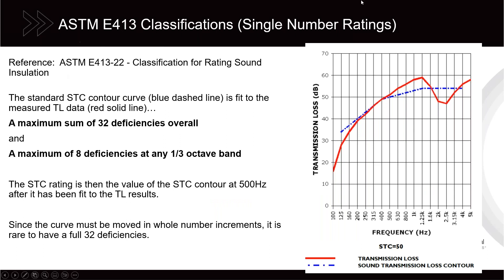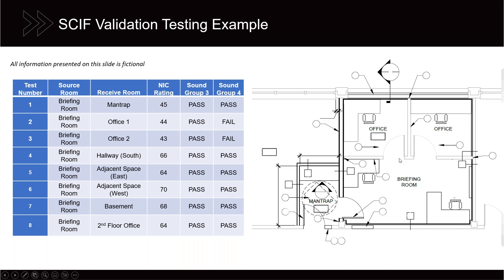Acoustical Product Performance Testing: Laboratory vs. Field Test Methods Webinar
Eric Wolfram, Riverbank's Laboratory Manager, gives an overview of the current ASTM standards for lab and field sound transmission testing and Riverbank's perspective on where each is appropriate. He also presents an explanation of the STC and NIC testing requirements of the ICD/ICS 705 Sensitive Compartmented Information Facility (SCIF) specification.